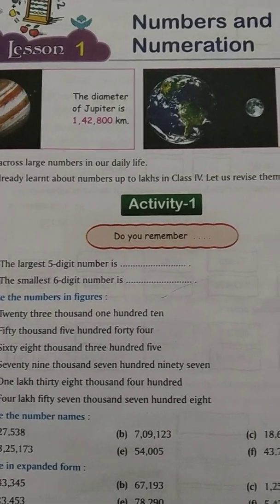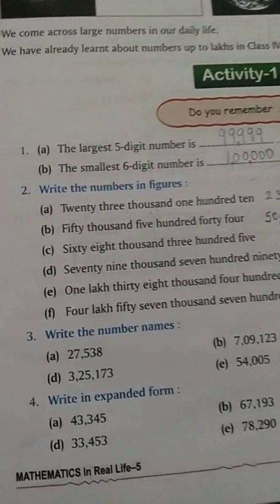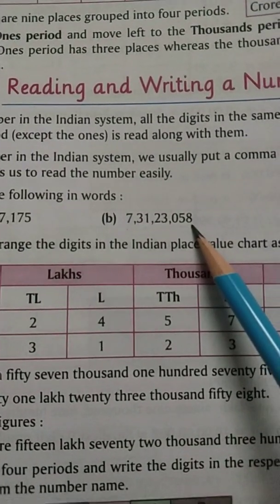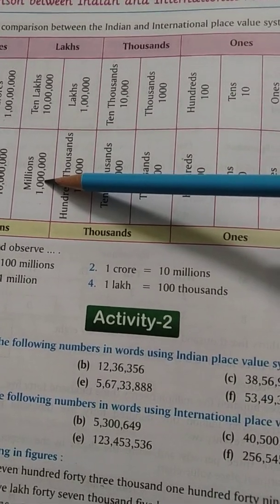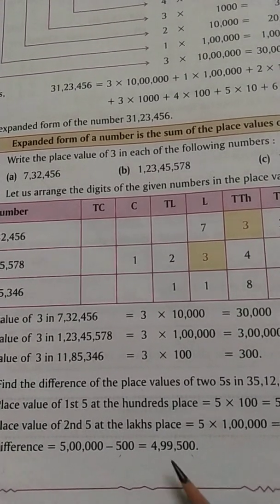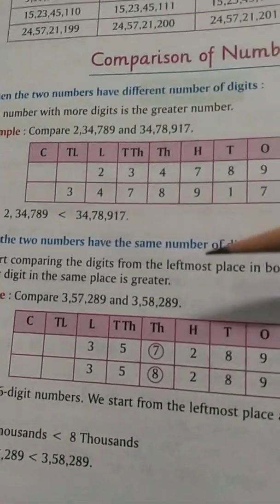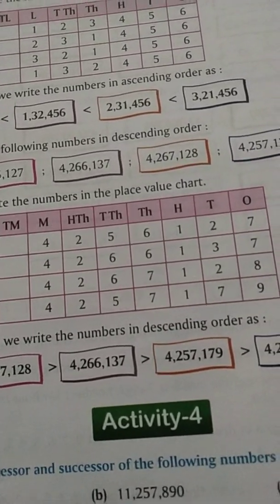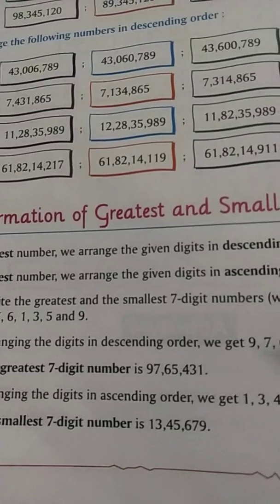Chapter 1 - Numbers and Numeration